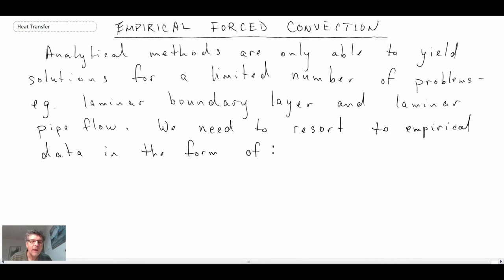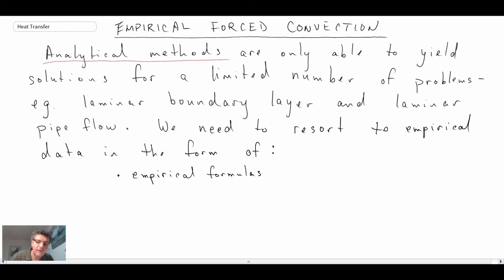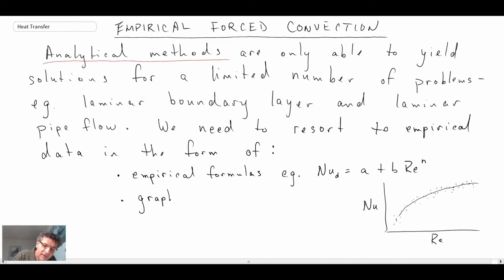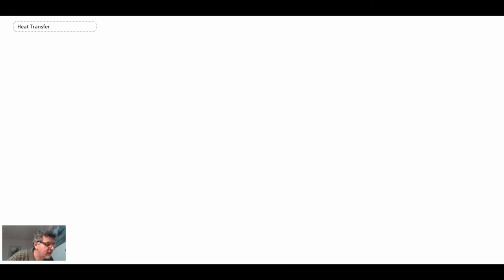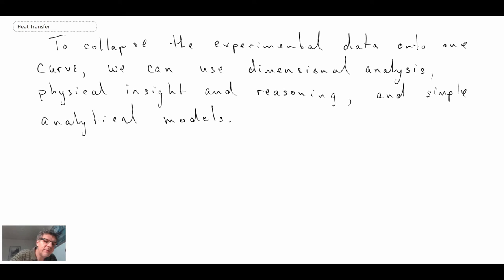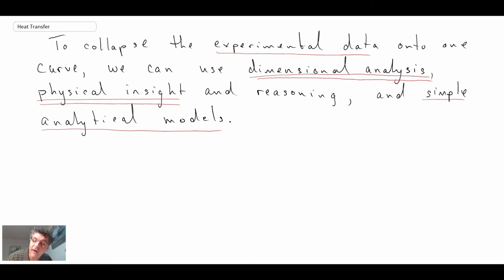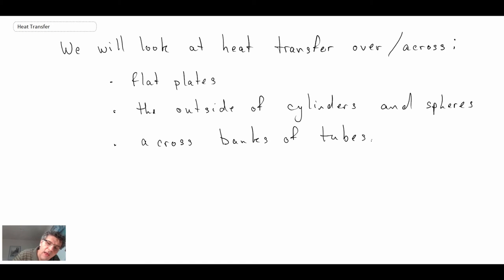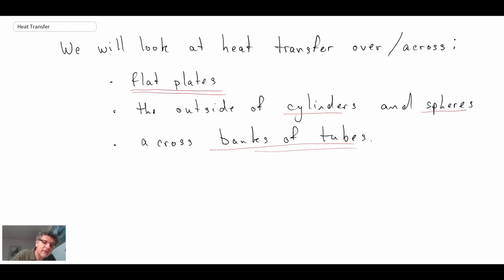Heat Transfer L18 p3 - Empirical Relationships